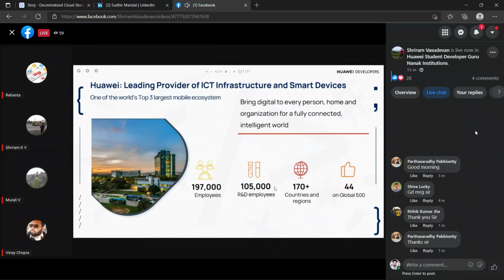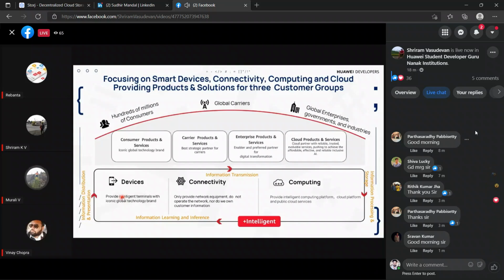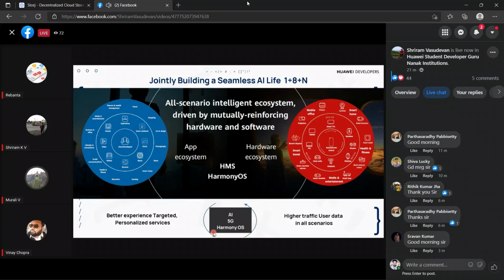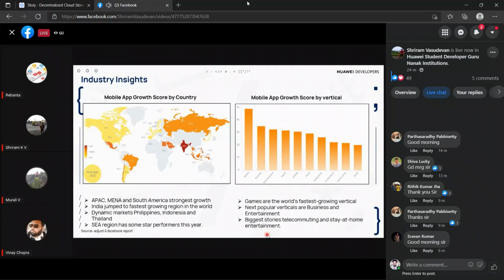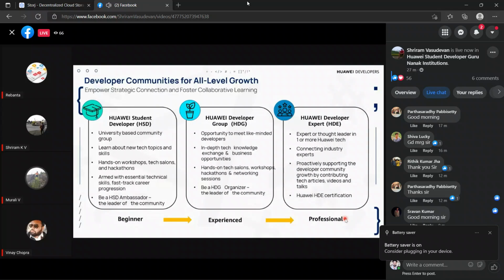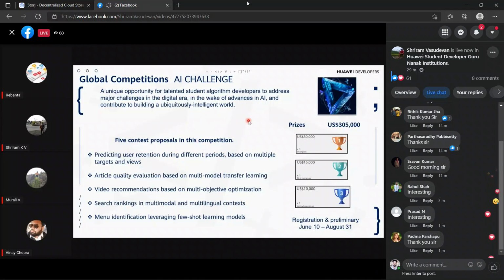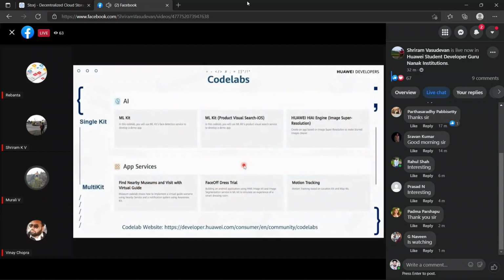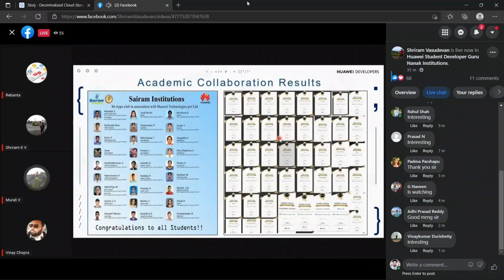WEBINAR ON HUAWEI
Webinar conducted on facebook page of Guru Nanak Institutions by HUAWEI MEDIA SERVICES